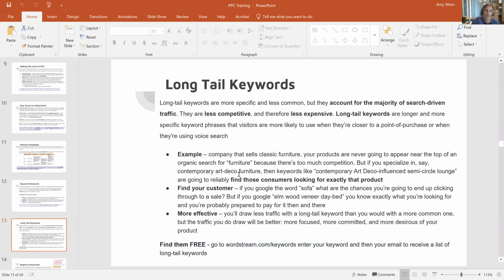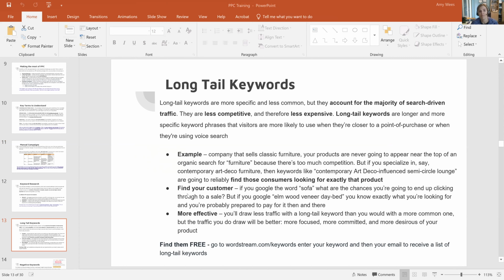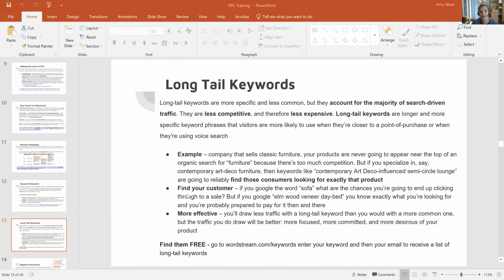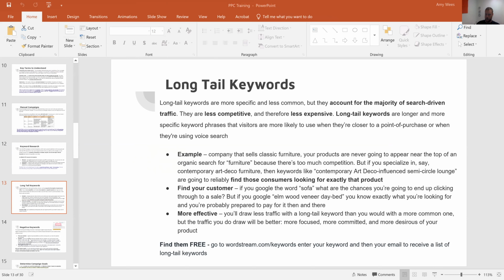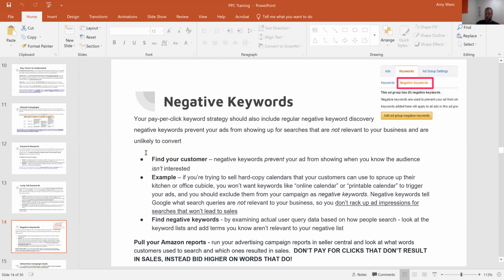Seller Roundtable 3 - Clip 16 - Long Tail Keywords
Join us every Tuesday at 1PM PST for free amazon coaching and Q&A

Try the greatest Amazon seller tools on the planet free for 30 days